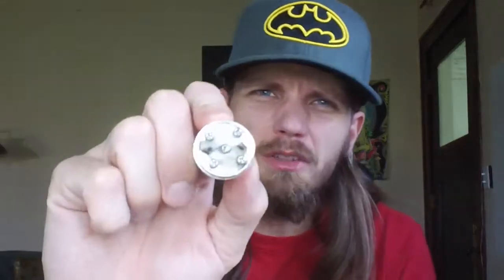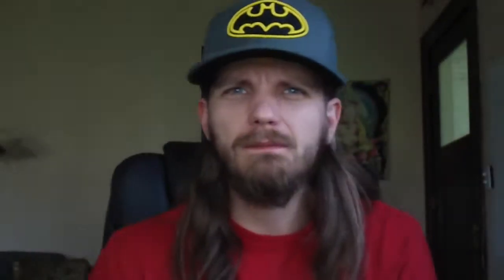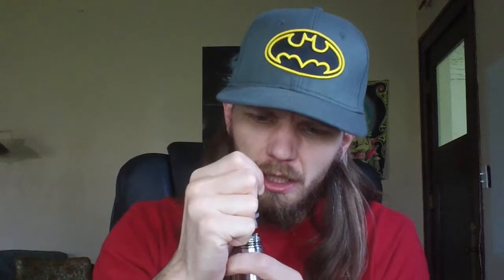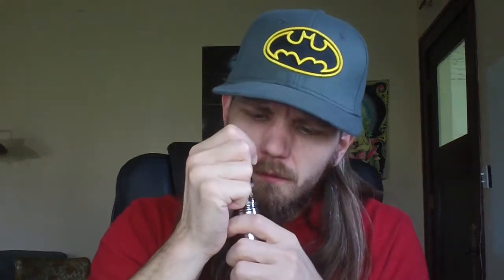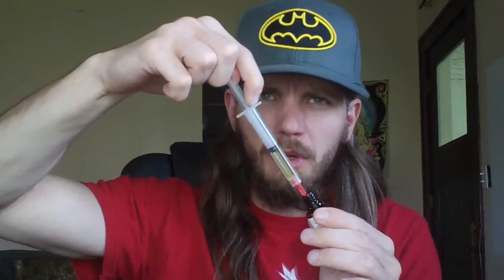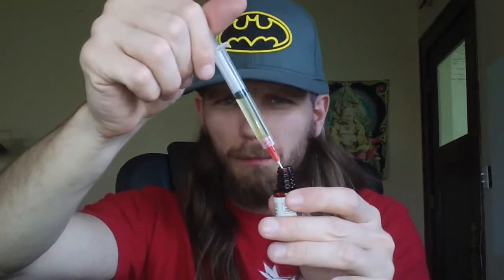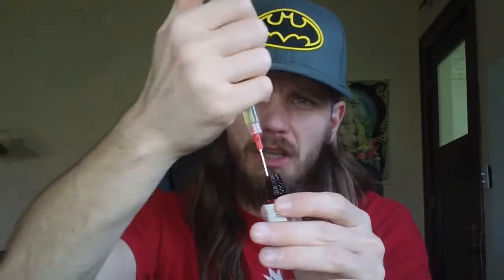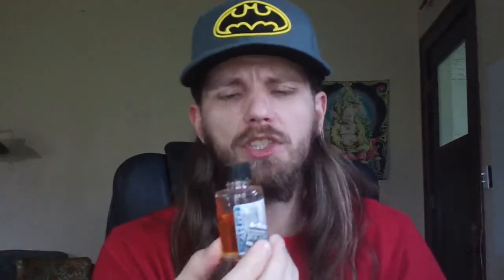Rocket Fuel's Love Potion No. 9 Review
Please read the description for a fuller review

I'm vaping on a Nemesis clone with an Igo-W3. I have two 8 wrap, 28 gauge micro coils as my heat element and I am using cotton wick.

The Smell:
Love Potion No. 9 has a pretty unassuming peachy overtone to it. The peach is pleasant, fresh and also inviting.

The Look:
The eliquids density is rather low so I bet the eliquid is a 70/30 mix of PG/VG. The eliquid has a mild yellow coloration to it, but is otherwise mostly transparent.

The Vape:
The peach overtone is very welcoming when vaped. It is not a candy like flavor, rather it really reminds me of a real peach flavor. The fig flavor plays more of an underpinning role that provides a nice richness to the overall flavor of Love Potion No. 9. Vapor production is also really good, yet I noticed I needed to drip a few more drops more often than I liked.

The Verdict:
I really like Love Potion No. 9. The flavor has such a warm personality to it. I've never described another flavor has having a personality, but this one makes me feel a little like I'm being hugged on the inside. I love it, and I am holding onto the bottle so I can make an order later down the road.

This flavor came in my April 2014 Zample Box